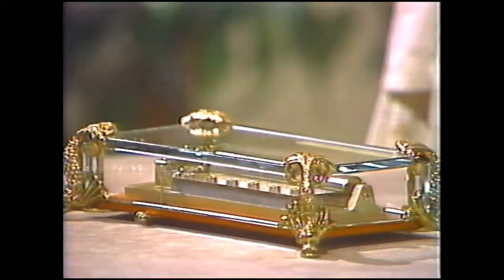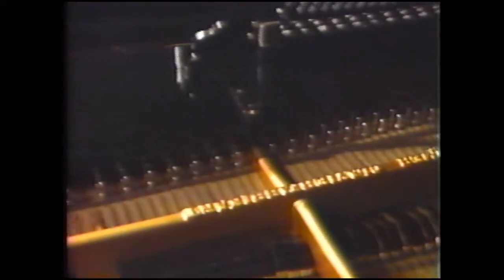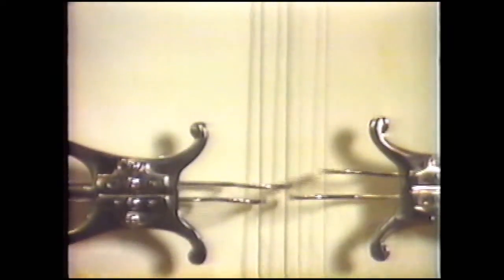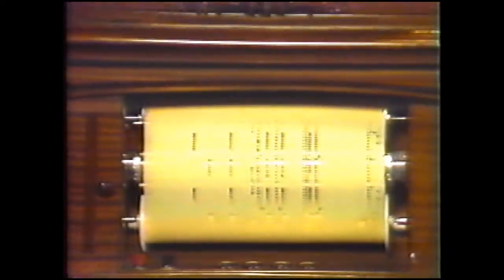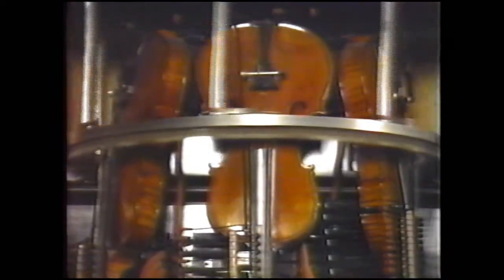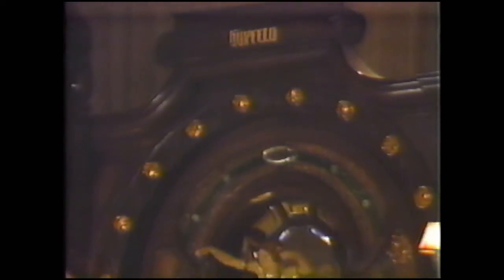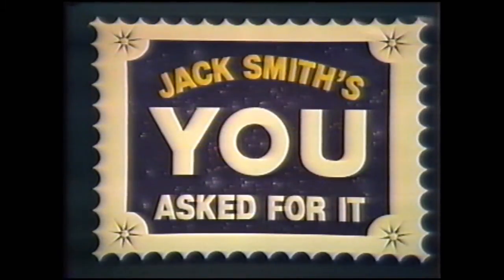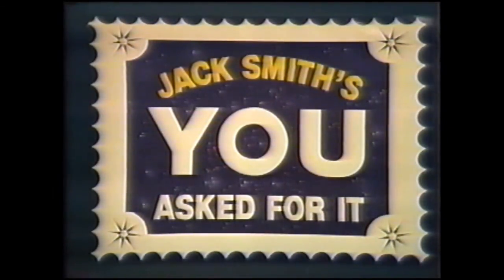Jack Smith's You Asked For It (Music Box)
A segment about a large music box from Jack Smith's You Asked For It TV show.  This was taken from a VHS tape and was recorded in 1983.